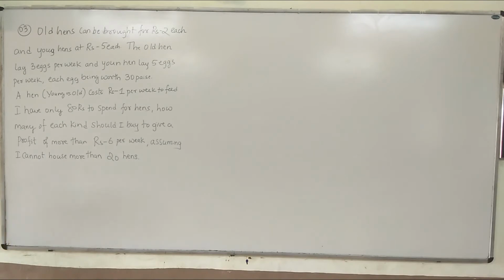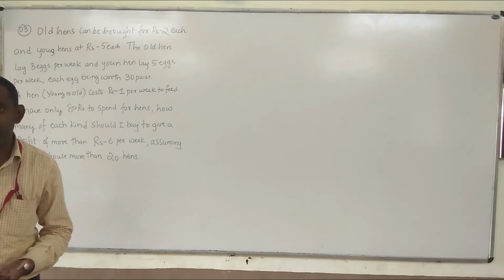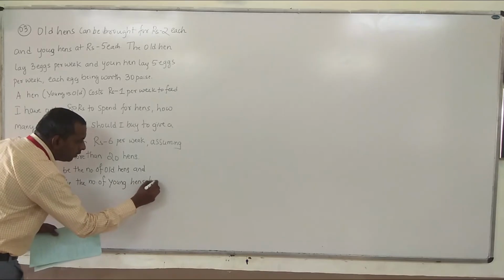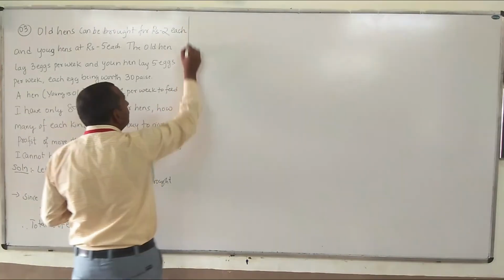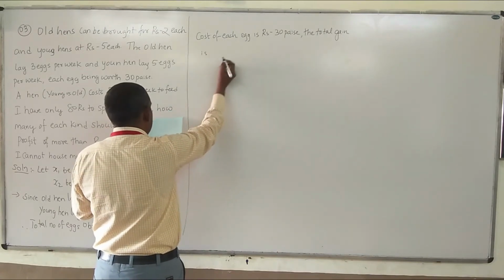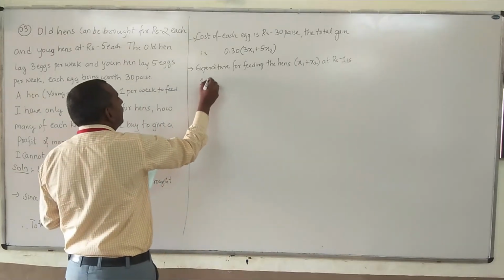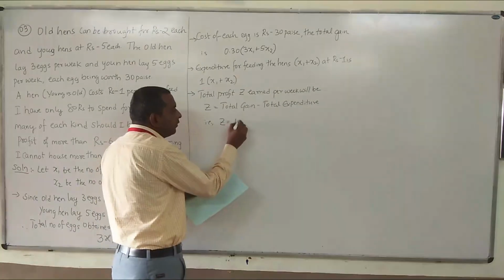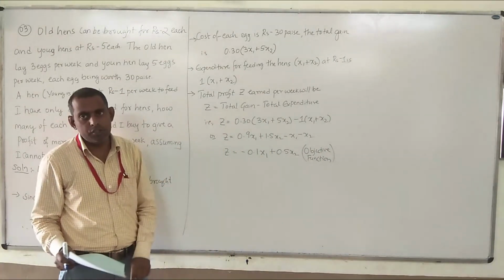OR GRAPHICAL METHOD EXAMPLE 3 PART 1